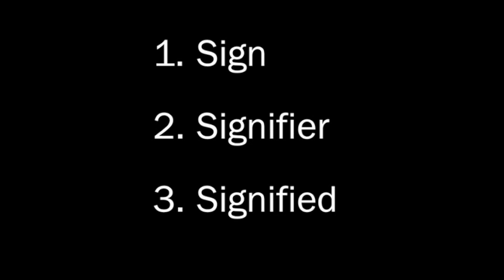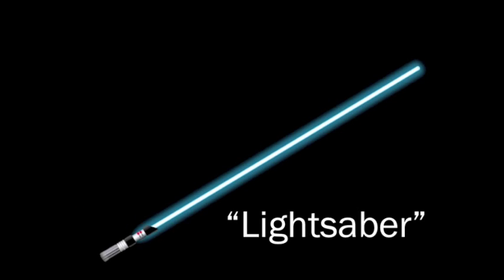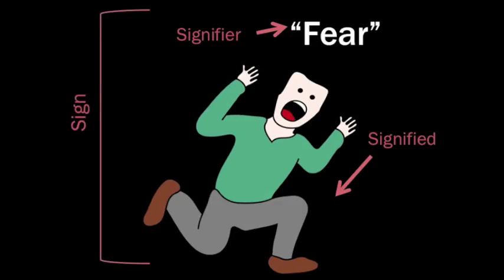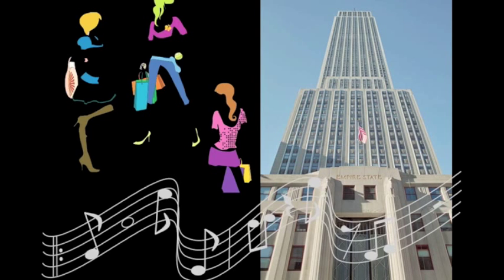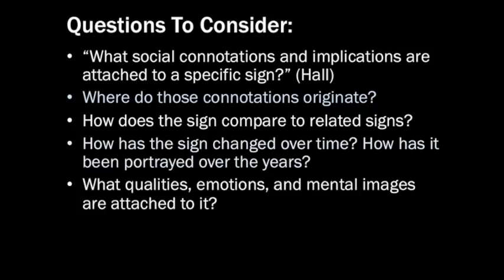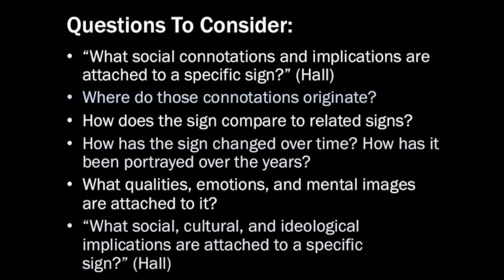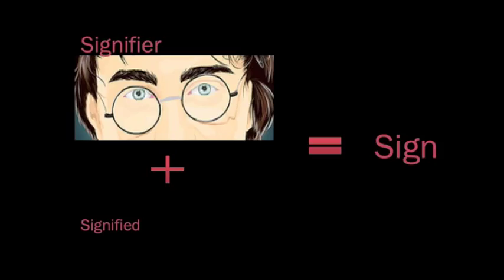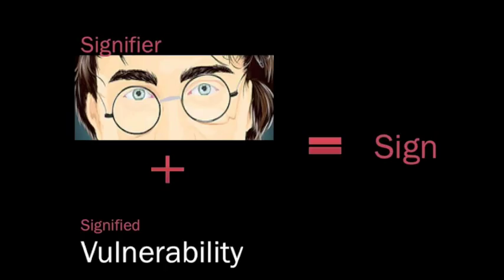Semiotics Literary Criticism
Basics of Semiotic Analysis - some elements of Structuralism included.

All information from Donald Hall's Literary and Cultural Theory.